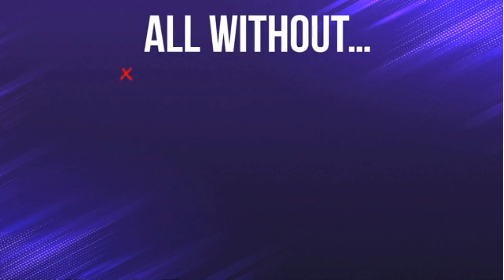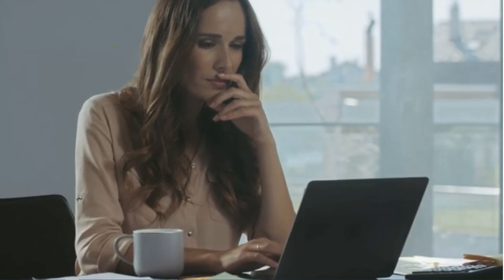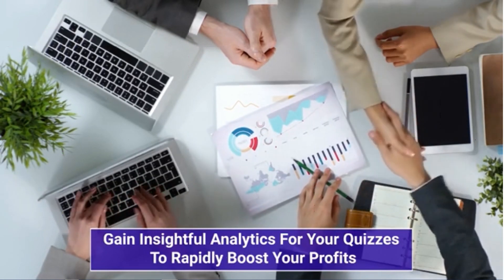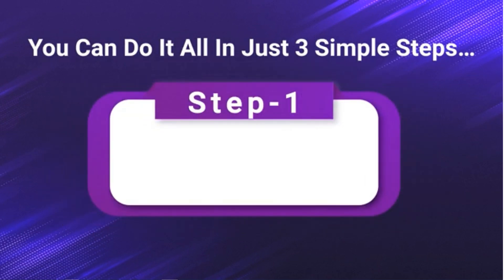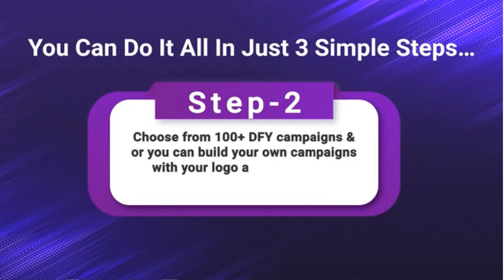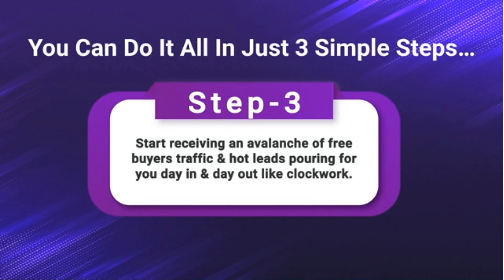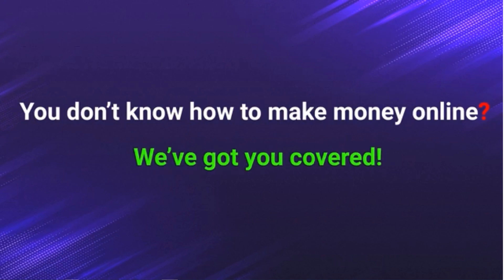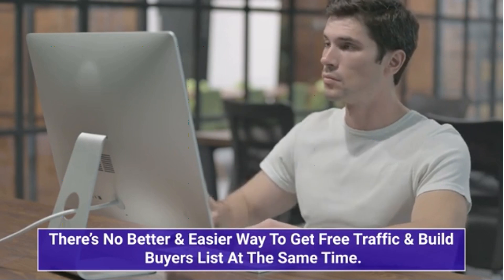Quizzify Review ✅ Complete Demo And 🎁 Best Bonuses 🎁 For👉 [Quizzify Review]👇 || Make Money Online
Thanks For Checking Out Quizzify Review ✅ Complete Demo And 🎁 Best Bonuses 🎁 For👉 [Quizzify Review]👇

Sections In This quizzify Review

00:00 - Quizzify Introduction
02:25 - Quizzify Bonus Walkthrough
05:06 - Quizzify Demo - Members Area Walkthrough
13:26 - Quizzify Pricing And Sales Funnel

quizzify Review - My quizzify Bonuses Contains 37 Premium Software.

If You Do Not Want To Miss Out Then Check The Link Provided Above To Find Out My quizzify Bonus.

quizzify Review - What Is quizzify?

Quizzify Is A Cloud-Based App That Lets You Create Interactive Quiz, Polls, Survey And Host Them On Your Own Custom Domain For Generating Leads And Make Sales. It Also Lets You Connect Your Autoresponder Form Within Quiz, Embed Your Quiz Within Any Video Using Built-In Video Player, And 1-Click Social Share For Generating Traffic To Your Quiz And Survey Pages.

quizzify Review - Key Features

✅ Creates & Shares Compelling Quizzes, Polls & Surveys In Just 1-Click
✅ 100+ DFY Campaigns In Hottest Niches To get started right away
✅ 1-Click autoresponder integration (Aweber, Mailchimp, Sendlane & Zapier)
✅ 1-Click Video Quiz Builder With Player Customization For Better Monetization
✅ 1-Click Quiz Sharing Via Social Media, Emails, or Embed On Any Website
✅ 1-Click Quiz Customization With Your Own Logo, Watermark, Videos & Branding
✅ Export Your Leads & Survey Responses In Just Minutes
✅ Detailed Analytics To Evaluate Shortcomings & Improve Results
✅ Quick Start Training Material To Get Started In No Time From Scratch
✅ Free Commercial License To Multiply Your Income
✅ One-time Fee – No Monthly Payments Ever

quizzify Review - Key Benefits

✅ Siphon Free Viral Traffic From Hot Sources In Just One Mouse Click
✅ Create Leads-Pumping Quizzes, Polls & Surveys In Just A Few Minutes
✅ Make Pro-Level Sales & Profits Without Doing Any Hard Stuff
✅ Copy & Paste Your Way To Instant Profits With 100+ DFY Campaigns
✅ Hook Your Audience & Compels Them To Buy With Captivating Video Quizzes
✅ Establish Your Credibility In Marketplace By Adding Your Logos, Colors, Thumbnails & Watermark
✅ Complete Dominate Your Niche & Marketplace Overnight
✅ FREE Commercial License For A Limited Time Welcome Offer

quizzify Review - quizzify Demo

Check The quizzify Demo Video In The Video To Find Out How quizzify Works.

quizzify Review - Frequently Asked Questions

Category
People & Blogs